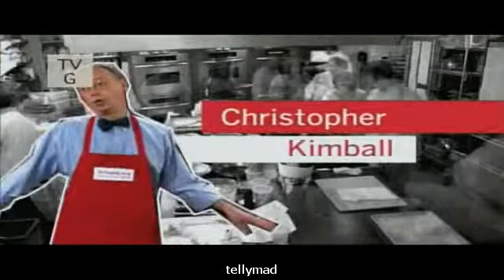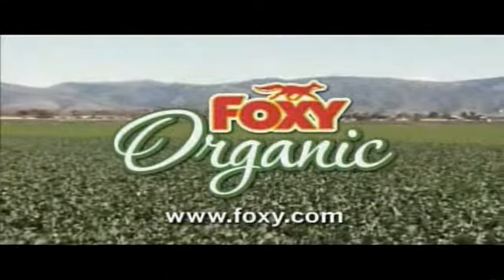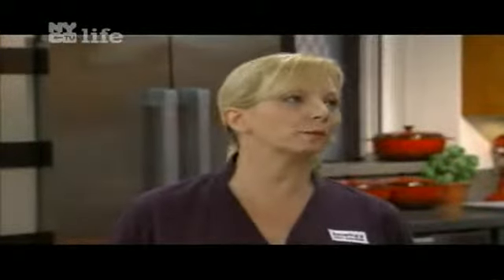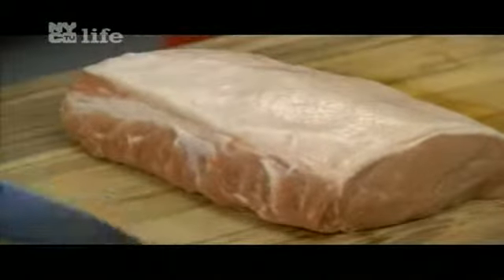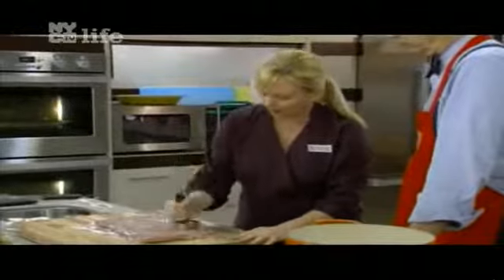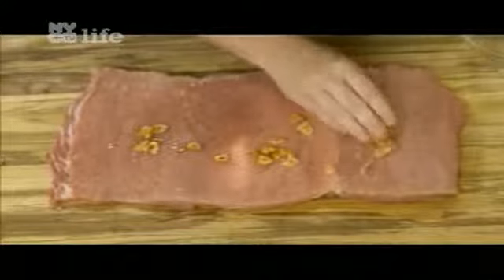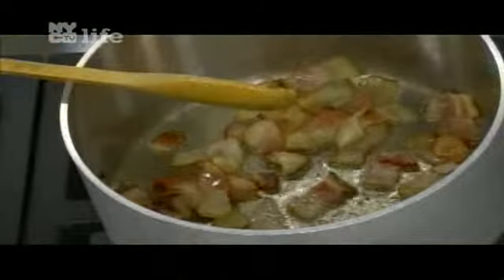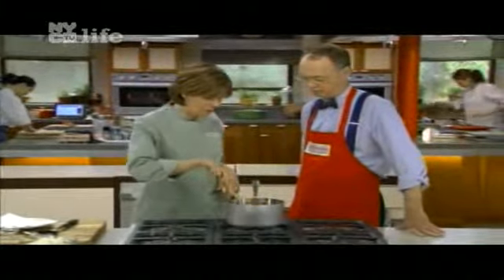ATKS13E01 M3@t N P0t@t03$ A L@ Fr@nc@!$3